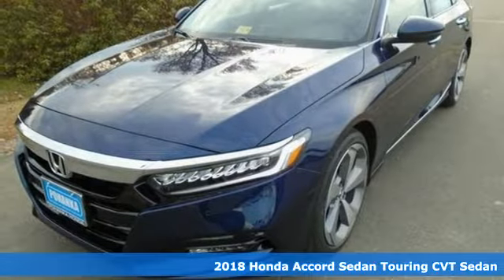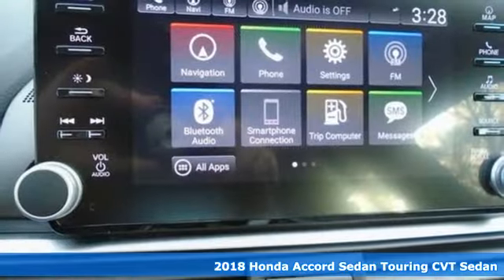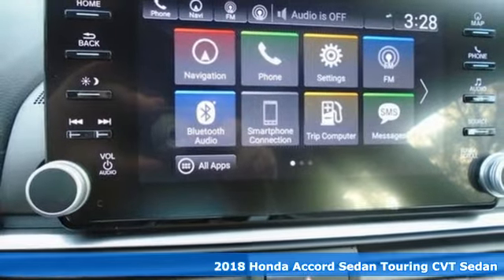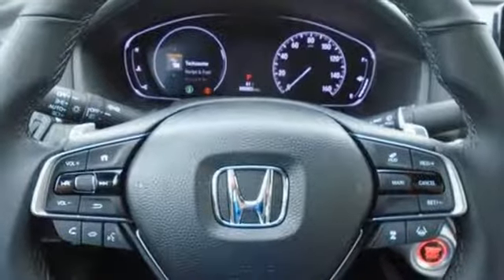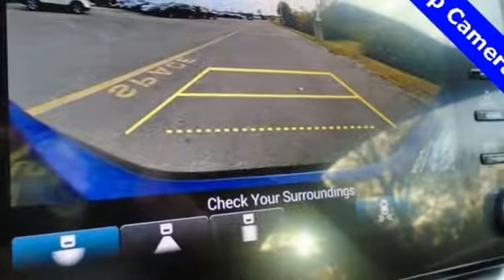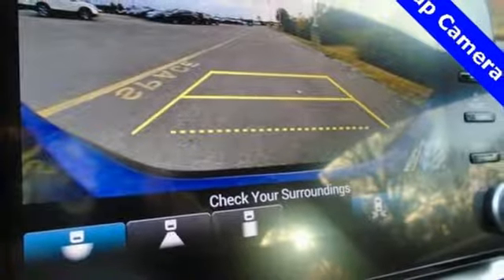New 2018 Honda Accord Fredericksburg VA Richmond, VA FJA119106 - SOLD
Year: 2018
Make: Honda
Model: Accord
Trim: Touring
Engine: I4 DOHC 16V Turbocharged
Transmission: CVT
Color: Blue
Interior: Gray
Stock #: FJA119106
VIN: 1HGCV1F97JA119106
Obsidian Blue 2018 Honda Accord Touring FWD CVT I4 DOHC 16V Turbocharged Gray Leather.brbrRecent Arrival! 35/29 Highway/City MPG**brbrbrAll prices exclude taxes, title, license, and dealer processing fee of $699.00. Published price subject to change without notice to correct errors or omissions or in the event of inventory fluctuations. All features not on all vehicles. Vehicles shown are for illustration purposes only. MPG is based on 2017 EPA mileage ratings. Use for comparison purposes only. Your mileage will vary depending on driving conditions, how you drive and maintain your vehicle, battery-pack (hybrid only) and other factors.

Address:
60 South Gateway Drive